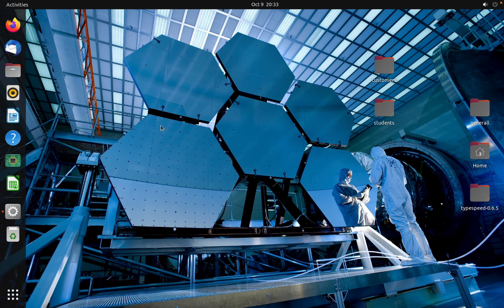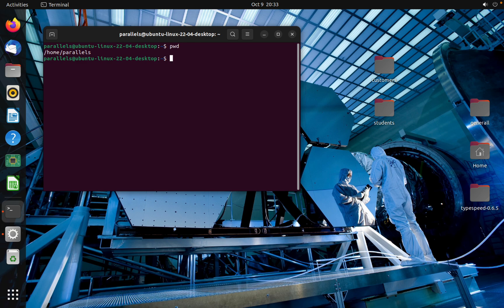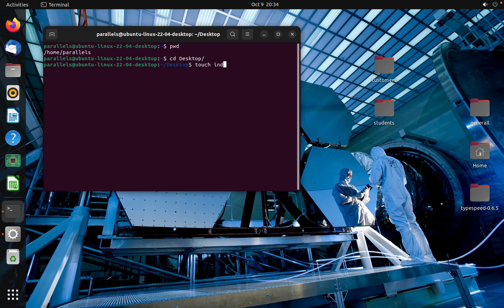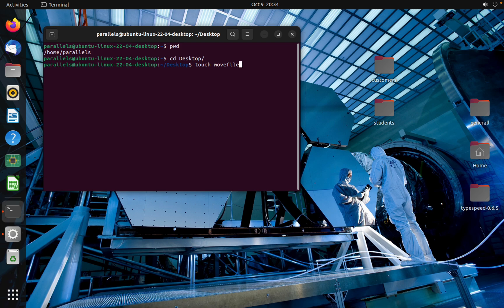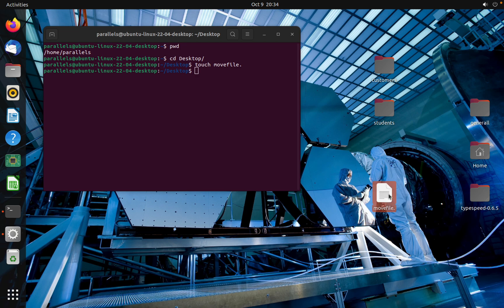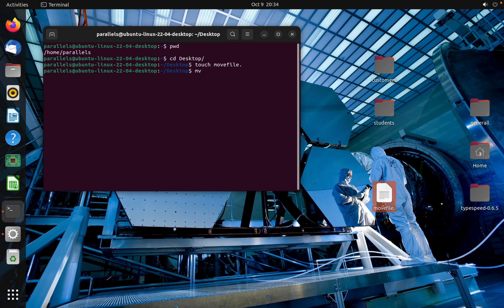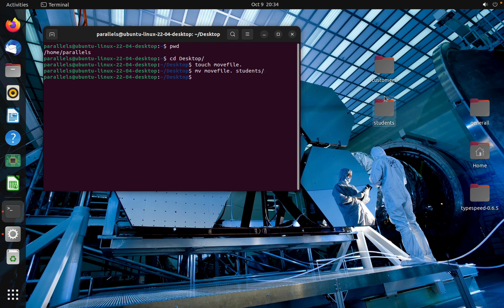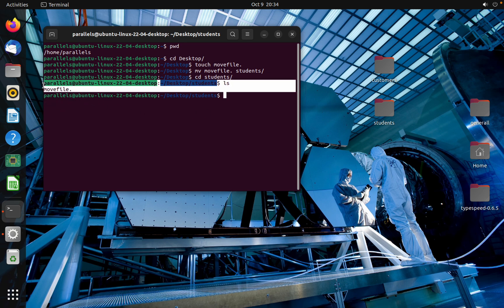How to move file into folders using CLI on linux ubuntu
Hi Friends
In this video I will show you how to move file into folder using CLI on linux ubuntu.